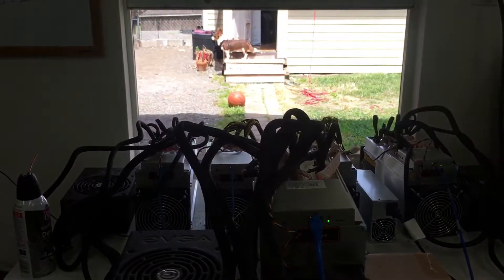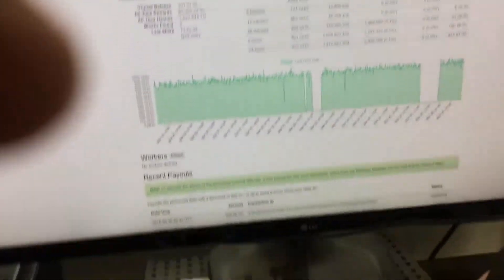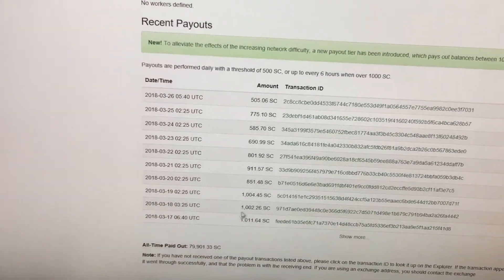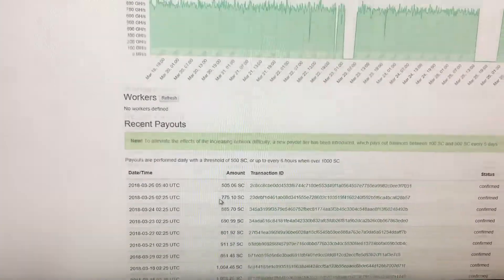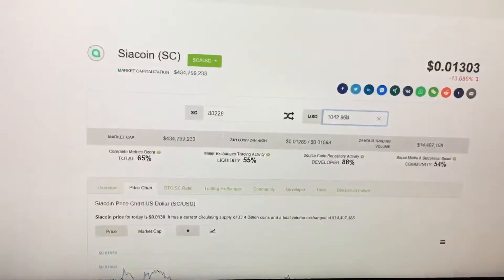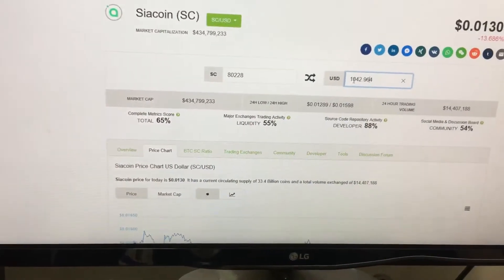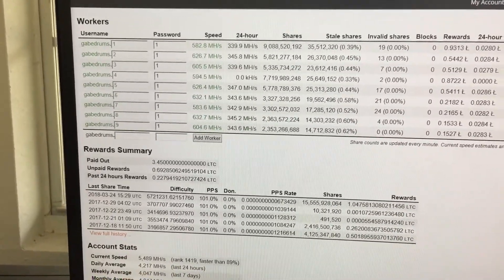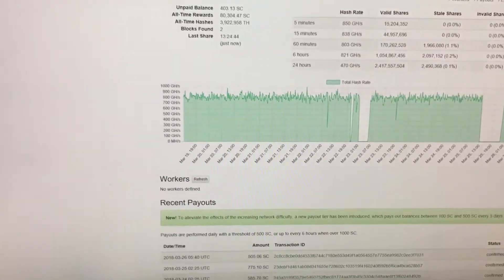Antminer A3 profitability update. Is this Antminer still worth buying?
Antminer A3 update. I also show the 9 Bitmain Antminer L3+ I set up.